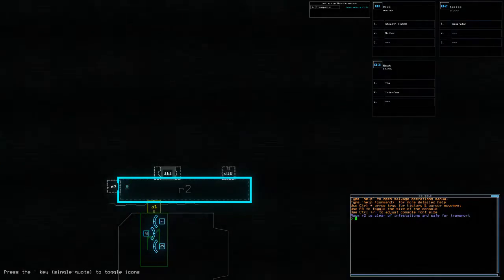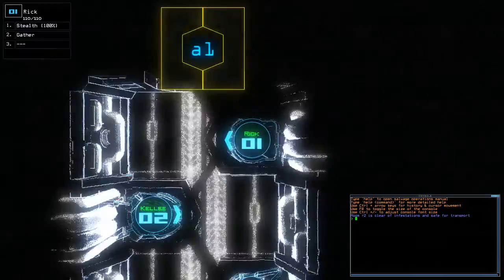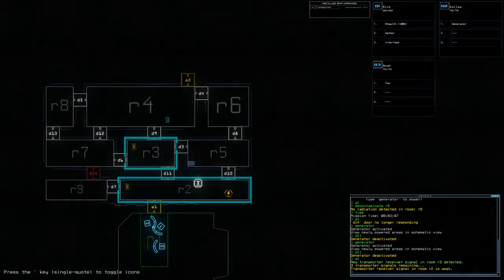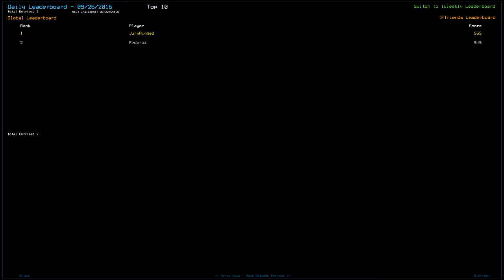Duskers Daily 9/26/2016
My favorite mod, and then...